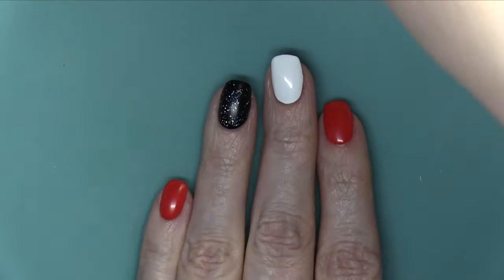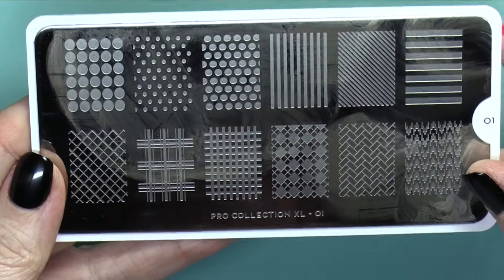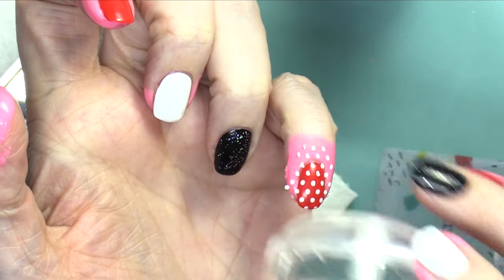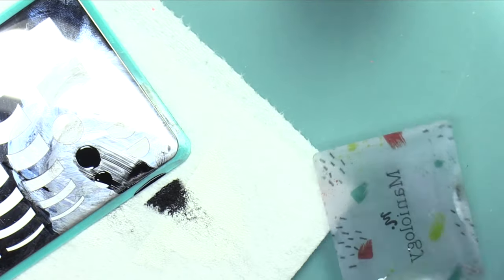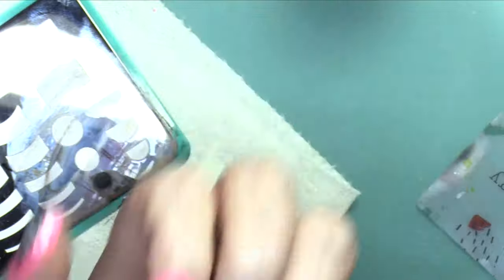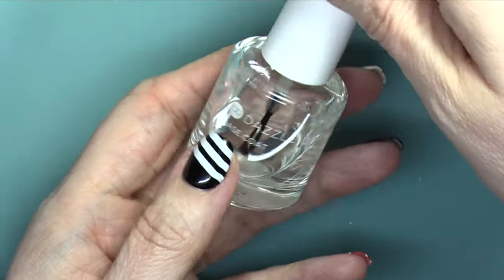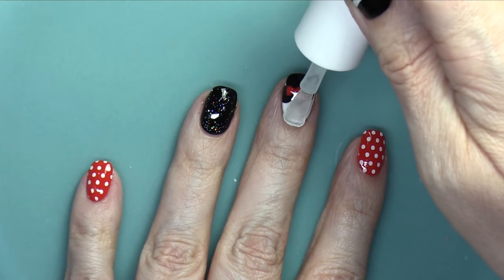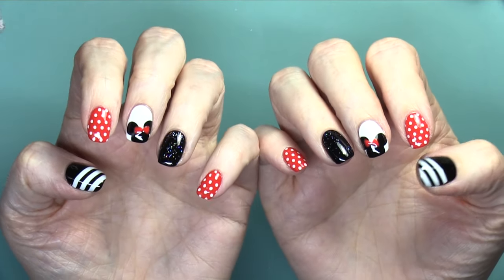Disney Minnie Mouse Nails - Dazzle Dry Manicure with Stamping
Disney nails! Links to polishes/products used…